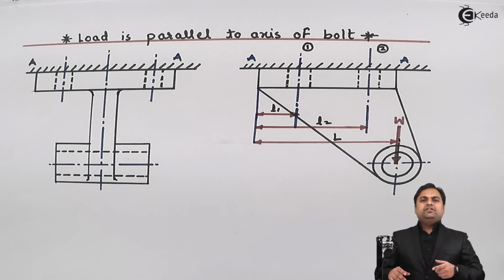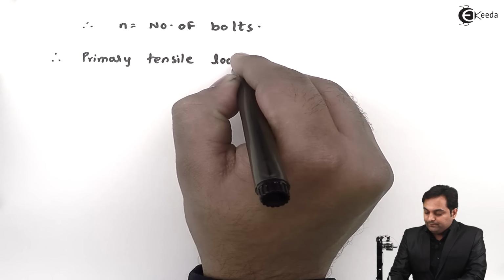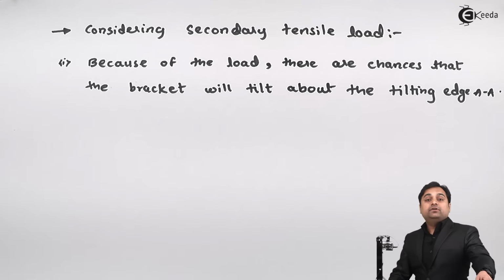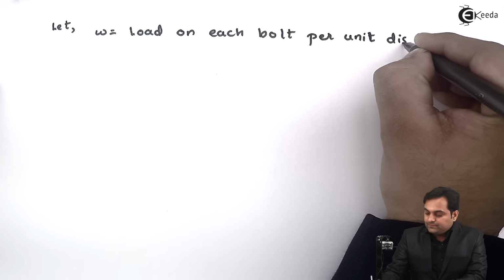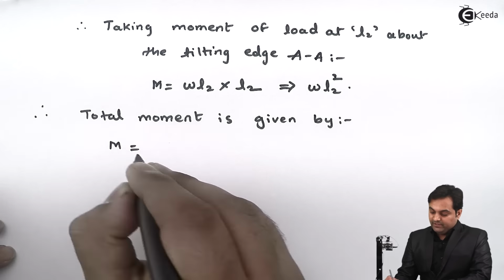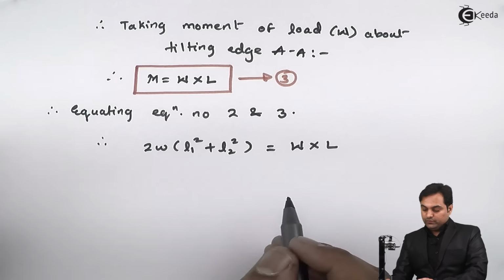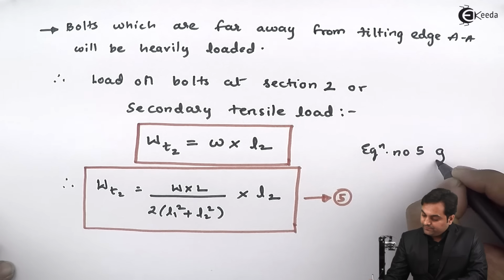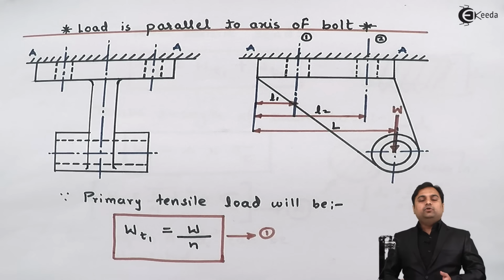Derivation of Bolted Joints When Load Is Parallel to the Axis of Bolt - Design of Machine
Video Name - Derivation of bolted joints when load is parallel to the axis of Bolt

Chapter - Design of Bolted Joints

Happy Learning!